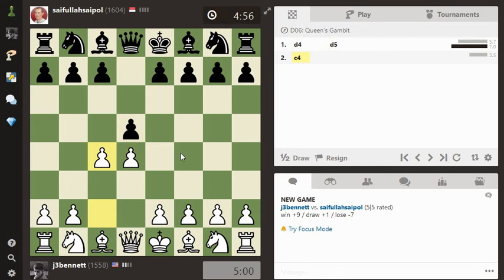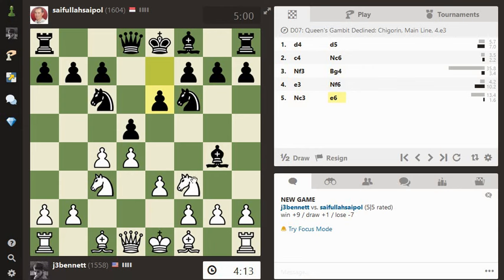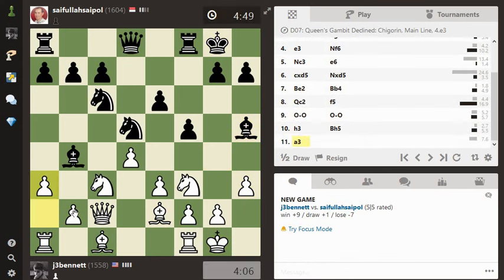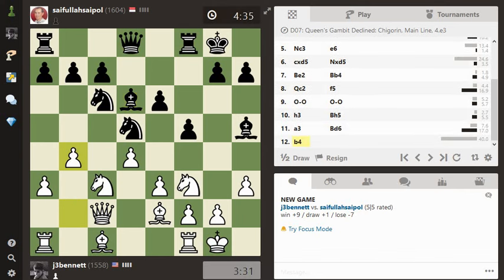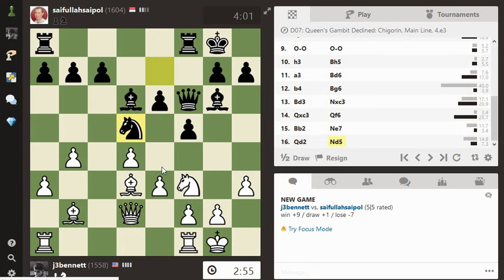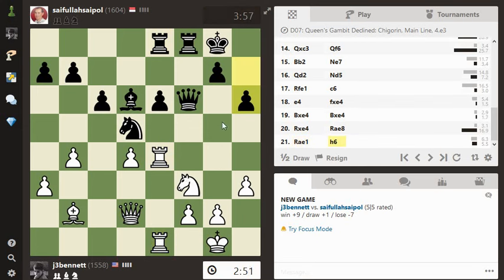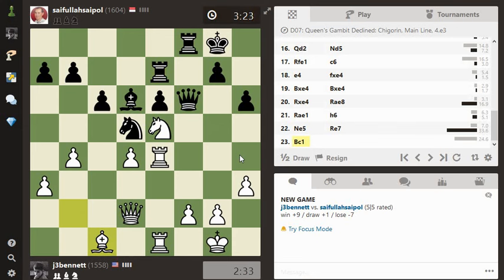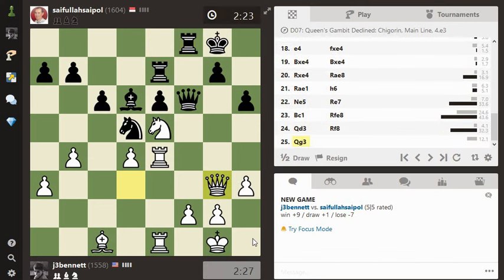Blitz chess with live commentary #746: Queen's gambit declined - Chigorin defense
My opponent plays the somewhat unusual Chigorin defense to the Queen's gambit declined.  We get into some unusual position and a tense game all the way through.